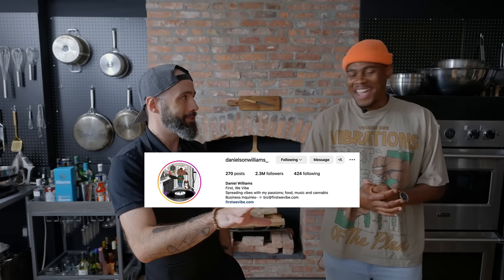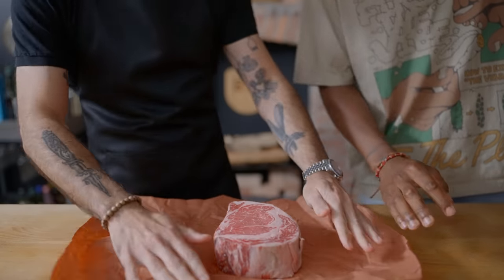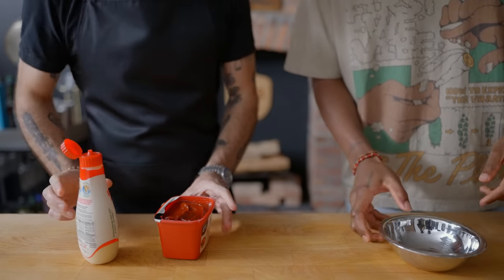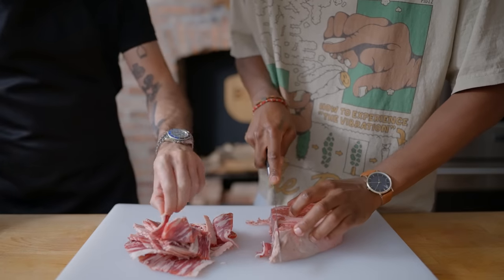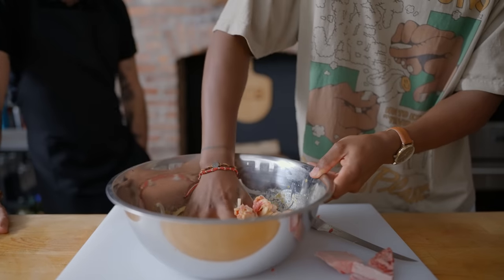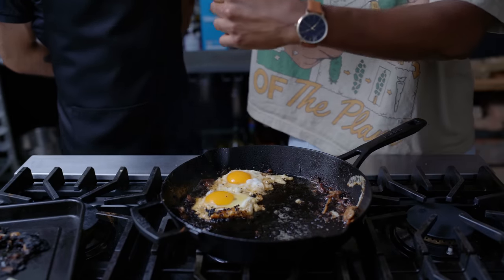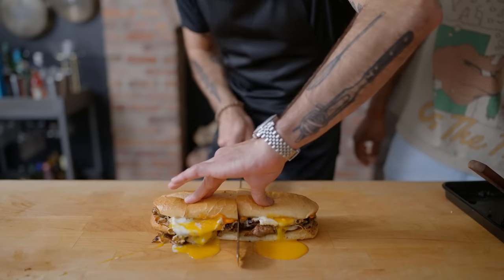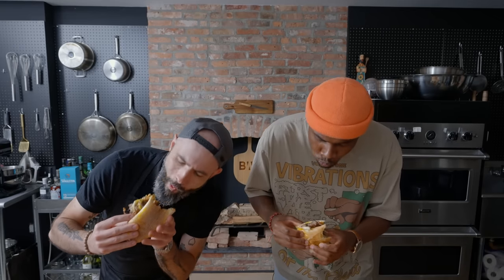How to Make a Bulgogi Inspired Philly Cheesesteak (ft. Daniel Williams)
Shout out to Daniel Williams of First We Vibe for joining me to make this very special sandwich. @danielsonwilliams9987

Pre-Order the Basics with Babish Cookbook Now!